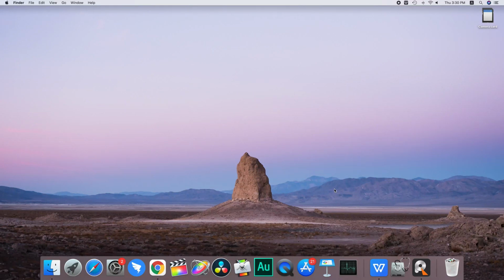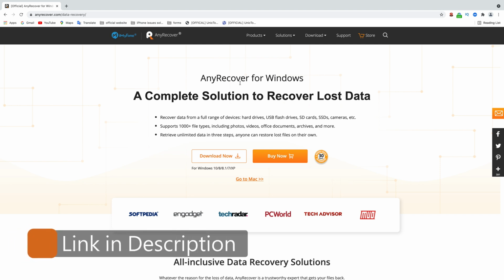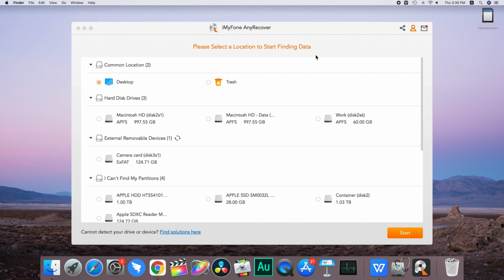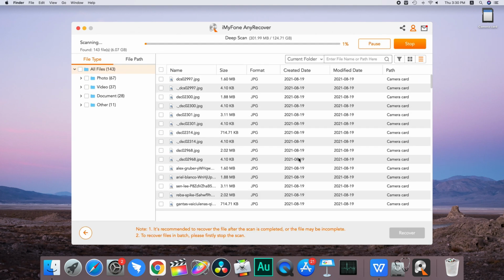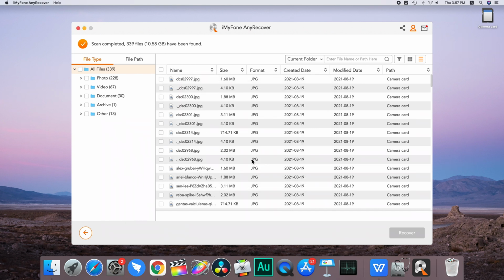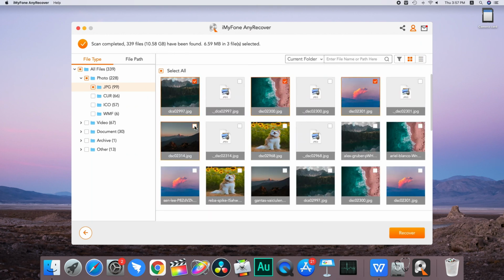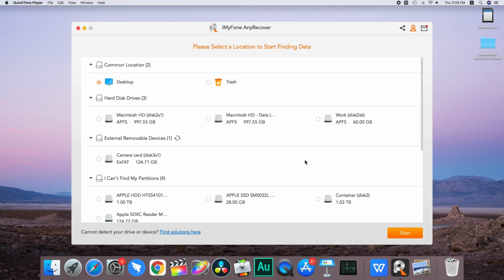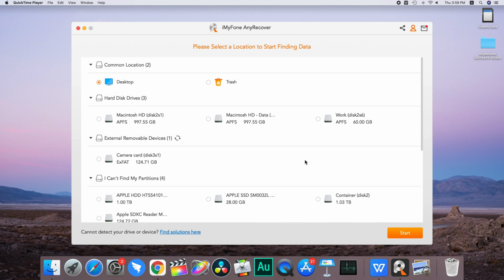How to Recover Deleted Photos/Videos from SD Card? [Win/Mac]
Recover deleted photos and videos from an SD card easily, whether you are using a Mac or PC.

If you are a photographer or you often deals with photos and videos, you must know how frustrating it is to lose the precious data, right? So in this video I'll show you how to recover deleted photos and videos from an SD card.

👉When you found that some files were lost, please Do Not continue using the SD card, not to mention formatting it; otherwise your deleted files may get overwritten by new ones, and they will be gone forever.